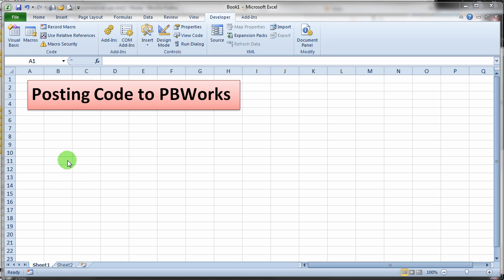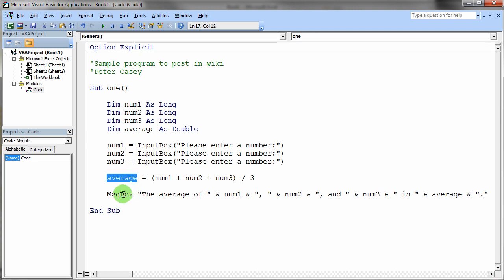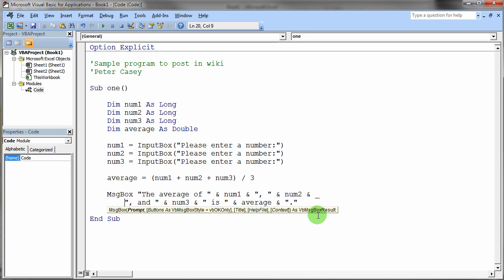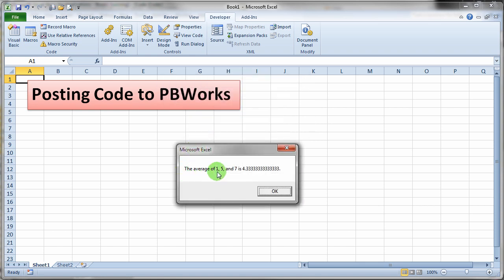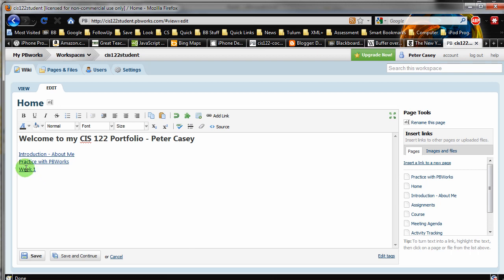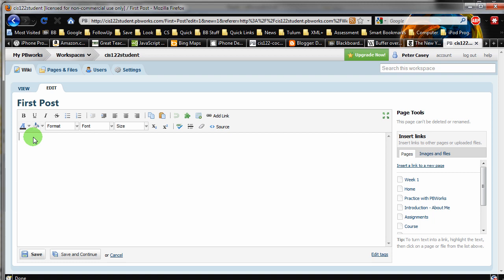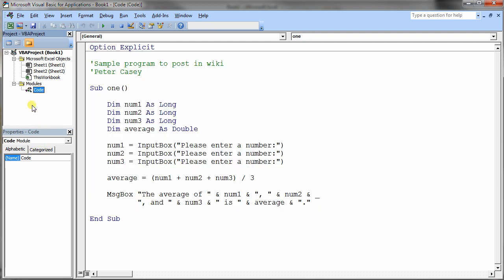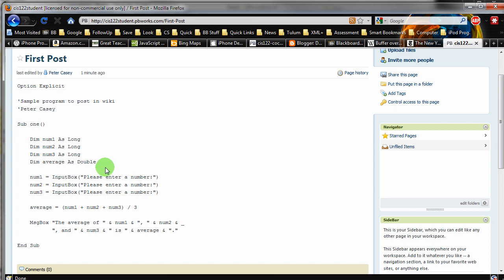Posting VBA Code to PBWorks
A small program example and steps to post that code to a PBWorks web page.